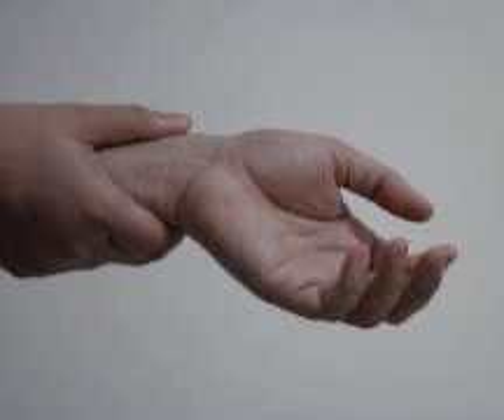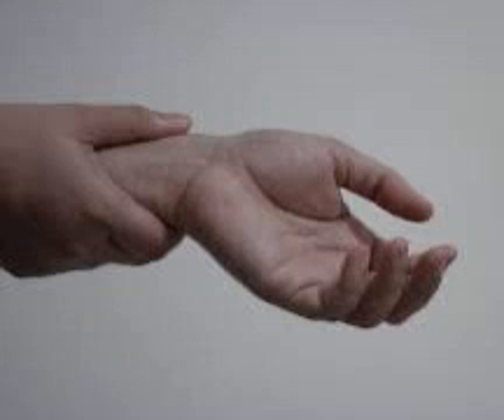Podcast 583: Raise Your Hands if You Have Carpal Tunnel Syndrome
Educational Pearls:

1. Hand raising test: a simple but effective tool to diagnose carpal tunnel
2. Patients hold their hands over their head and if symptoms of carpal tunnel develop within 2 minutes, it is considered positive, meaning they likely have carpel tunnel
3. Symptom included numbness and dull pain in the distribution of the median nerve
4. Treatment for carpal tunnel in the ED can include splinting in a neutral position and oral steroids with possible follow up for steroid injections or surgery

 Padua L, Coraci D, Erra C, et al. Carpal tunnel syndrome: clinical features, diagnosis, and management. Lancet Neurol. 2016;15(12):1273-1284. doi:10.1016/S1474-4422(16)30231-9

 Ma H, Kim I.  The diagnostic assessment of hand elevation test in carpal tunnel syndrome. J Korean Neurosurg Soc. 2012;52(5):472-475. doi:10.3340/jkns.2012.52.5.472

 Summarized by Jackson Roos, MS4 | Edited by Erik Verzemnieks, MD